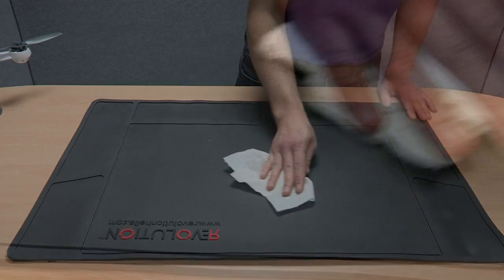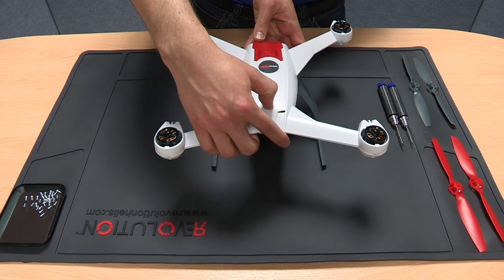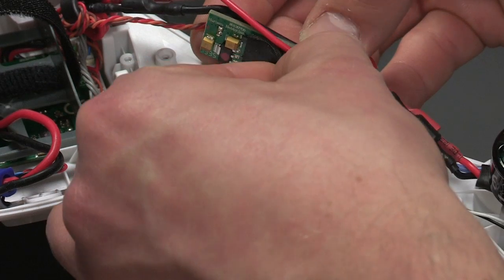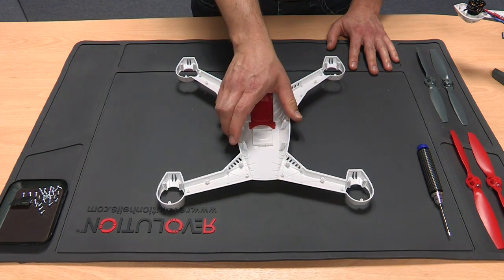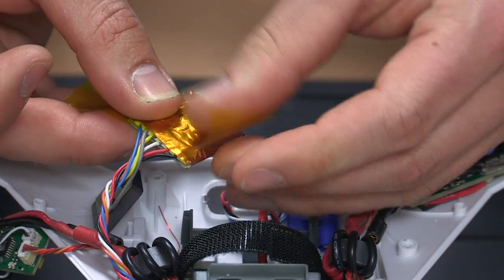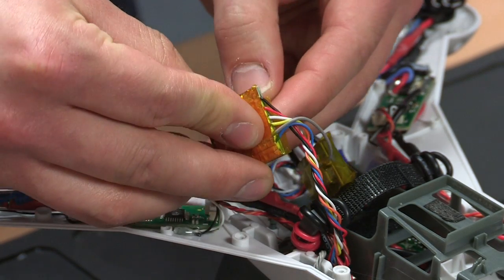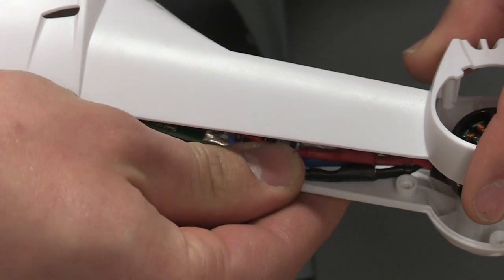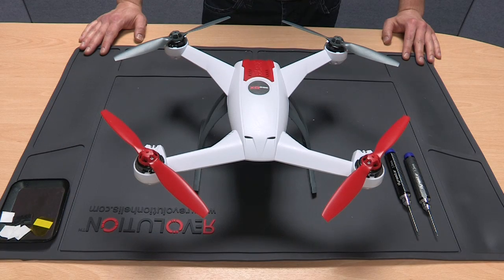Hardware conversion guide for the 350QX Version 1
A hardware guide of how to upgrade you 350QX Version 1 to 350QX version 2. This is purely the hardware giude, this does not cover how to do the software portion of this upgrade.